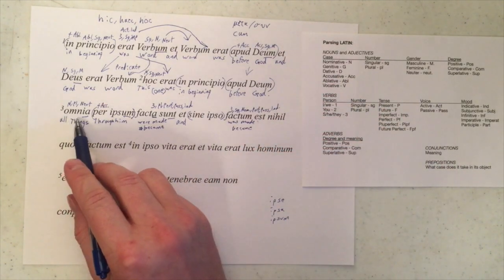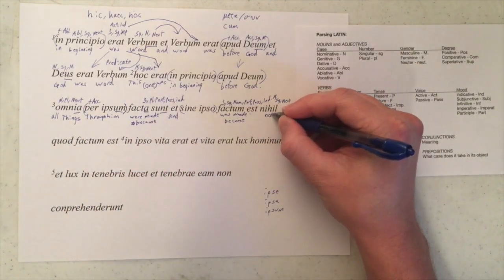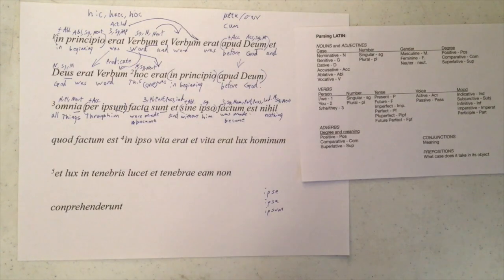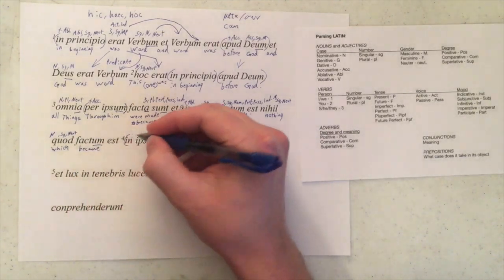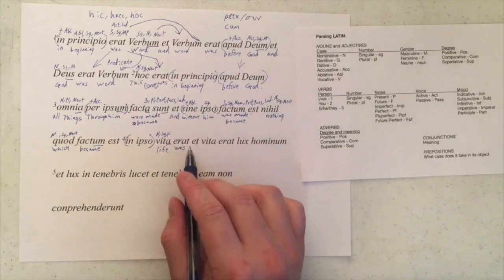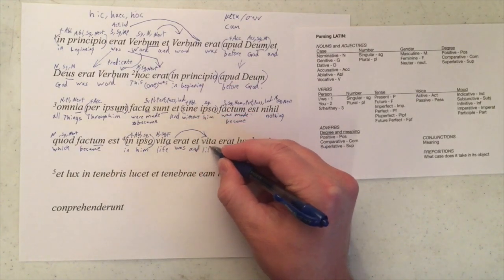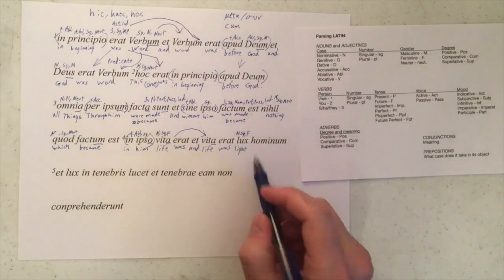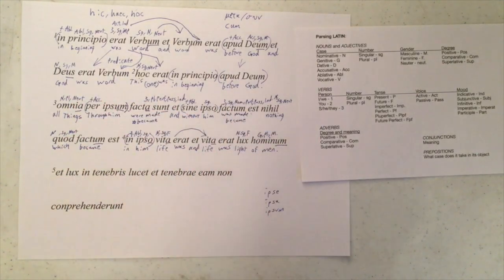Parsing John Ch 1 Pt. 4 Verses 3-4 (Latin pt. 2)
This is Part 2 of John Chapter 1, Verses 3-4, the Latin edition. Our next video will cover verse 5.
This video is for current and former Latin students who have let their skills wane and or for those who want to take a closer look at biblical passages.
We will be slowly working through John Chapter 1 in the Vulgate  by parsing each of the words and putting together a very rough translation.
I pulled the text from Perseus Project and checked it against my personal copy of the New Testament.